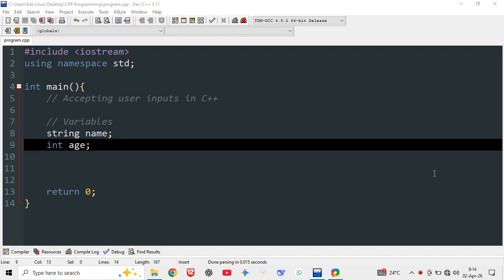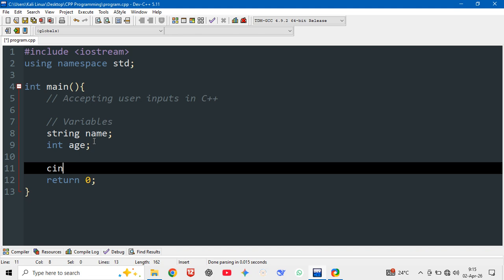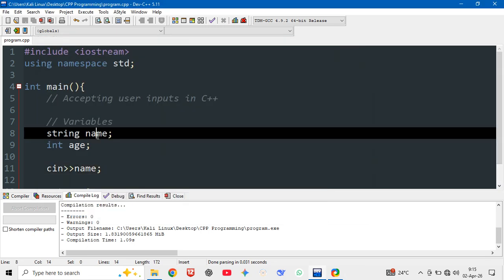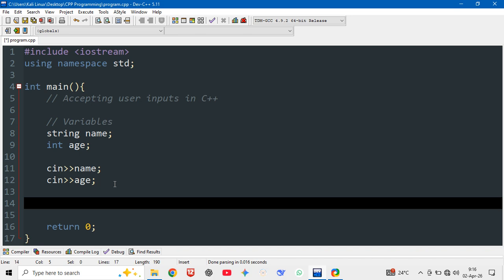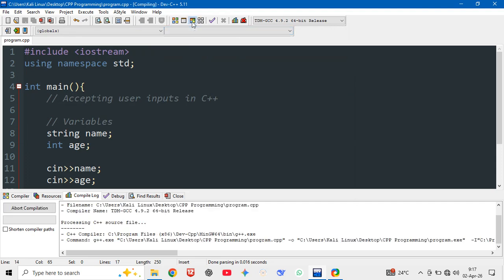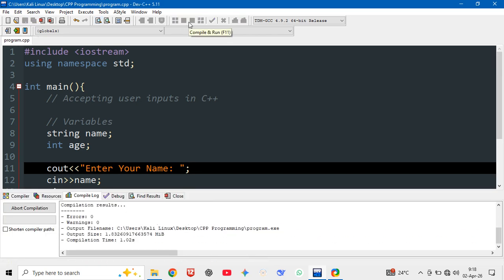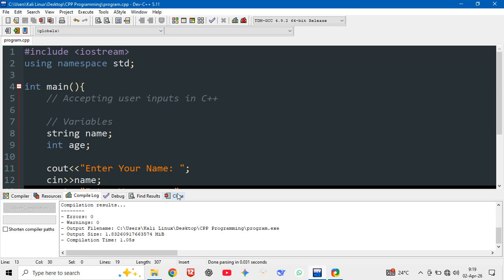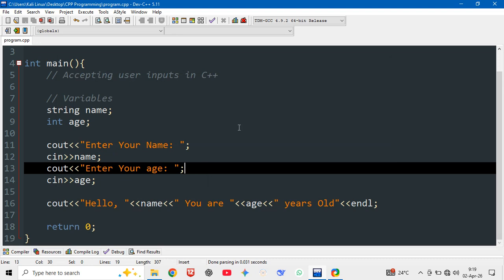C++ Lesson 07 Accepting User Inputs